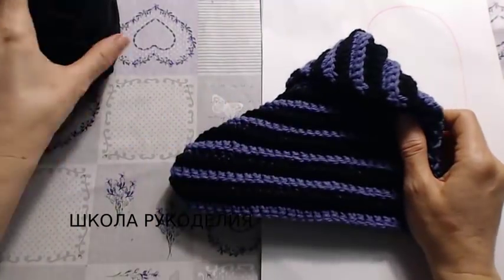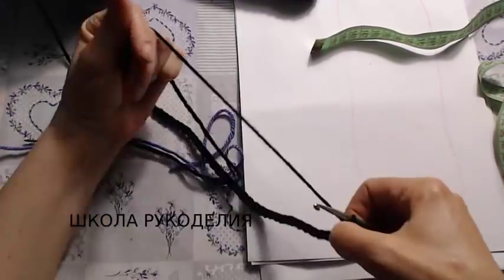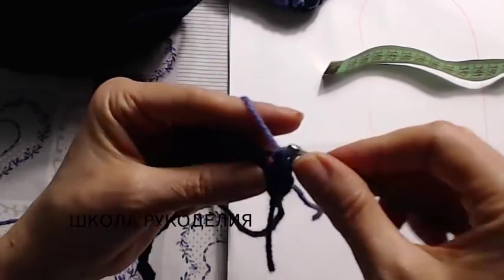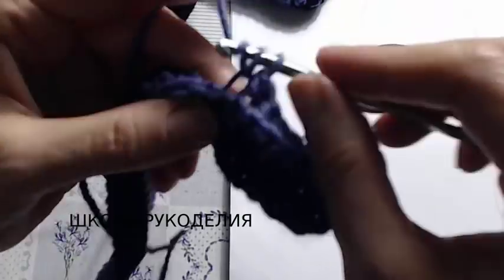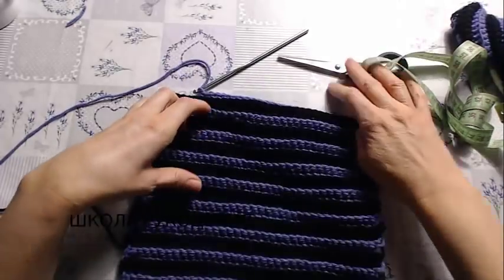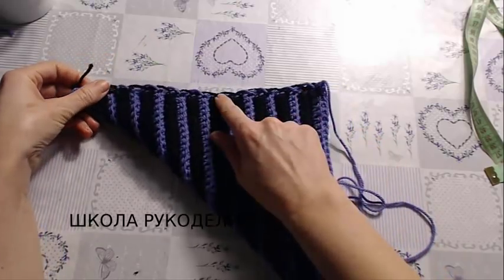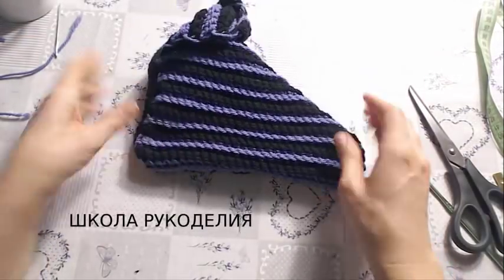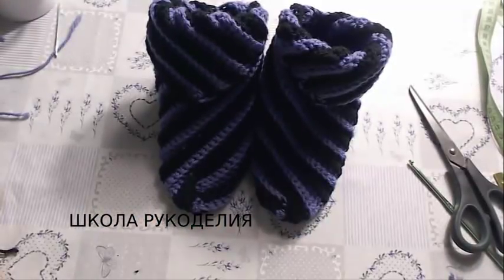DIY//ТАПОЧКИ-САПОЖКИ ЗА ВЕЧЕР ДЛЯ НАЧИНАЮЩИХ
ТАПОЧКИ-САПОЖКИ ЗА ВЕЧЕР ДЛЯ НАЧИНАЮЩИХ